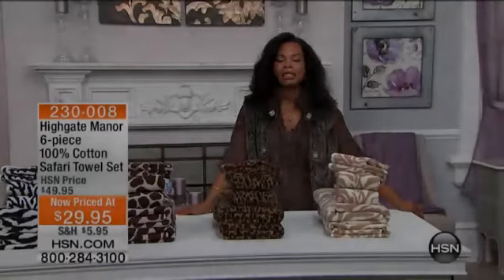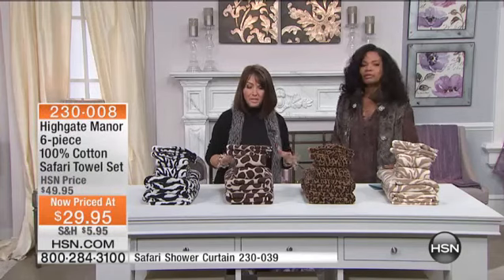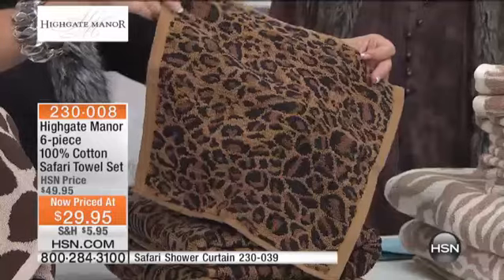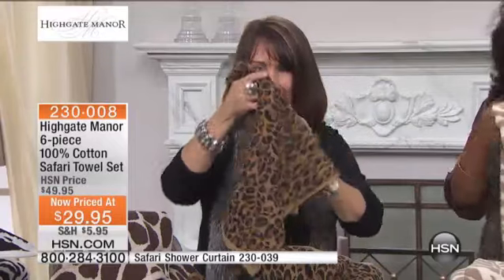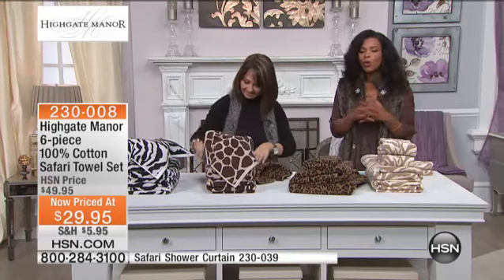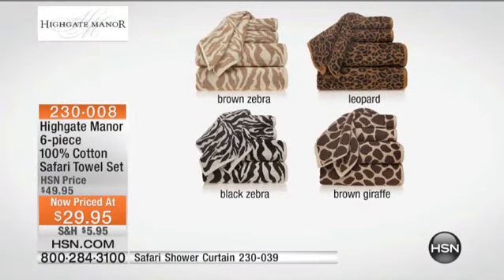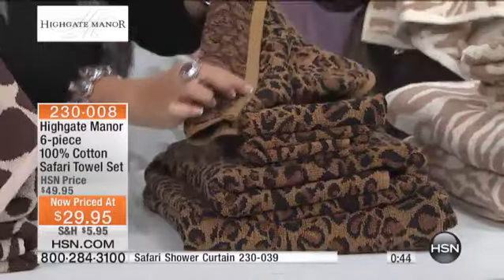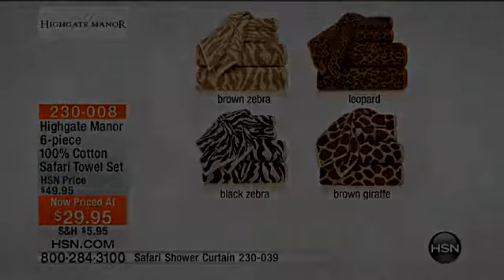Highgate Manor 6piece 100% Cotton Safari Towel Set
Premier comfort greets you the moment your skin touches one of these towel. No matter what size towel suits you, the luxurious feel of this soft...